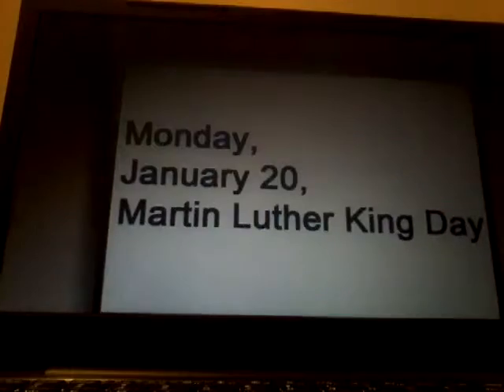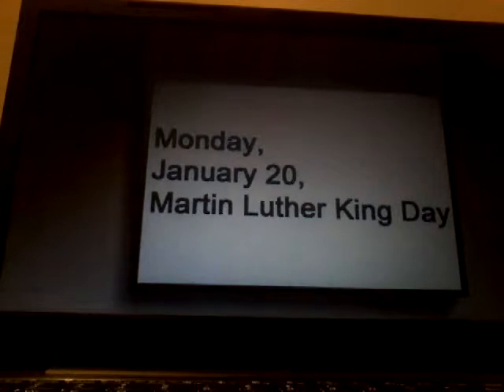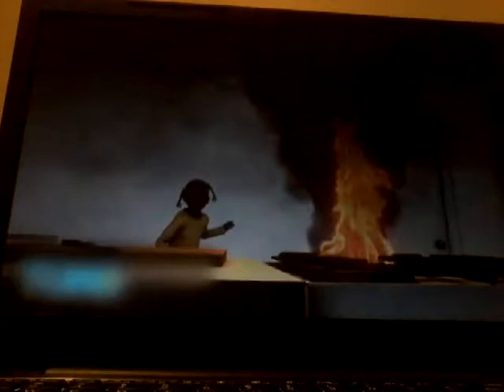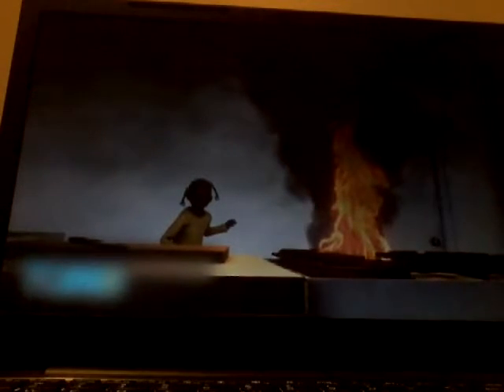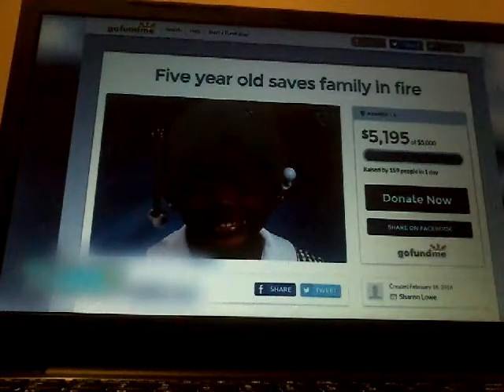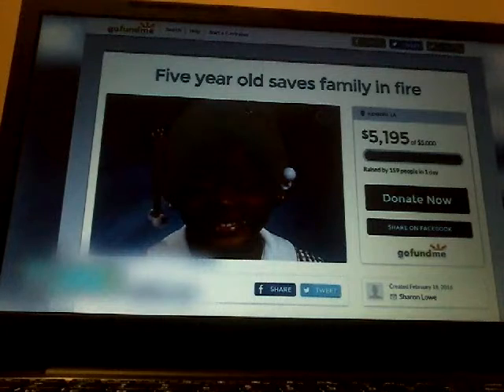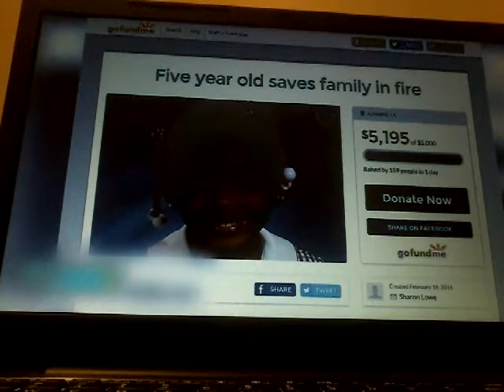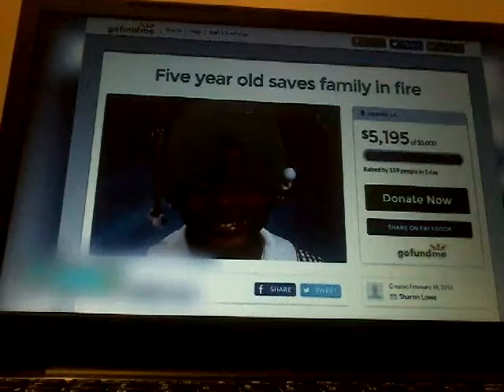Young kids saving parents lives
Please subbscribe if you havent